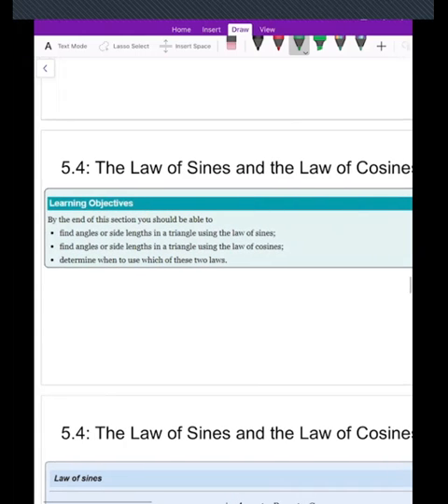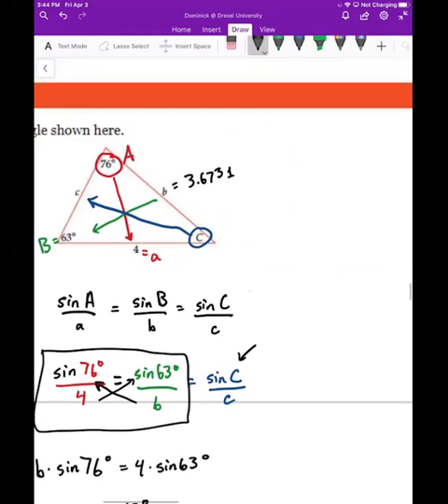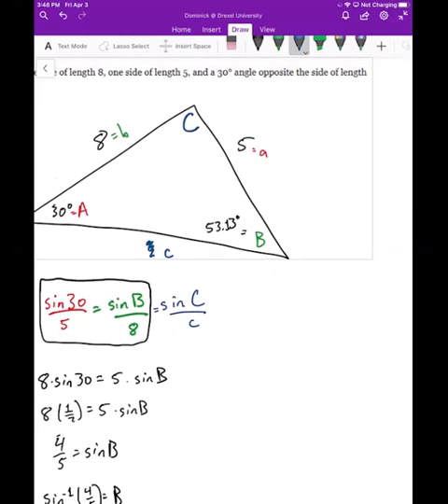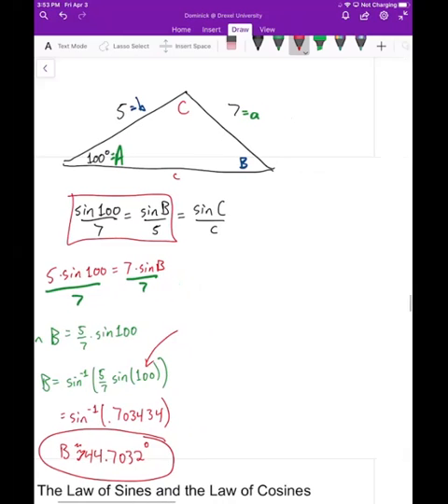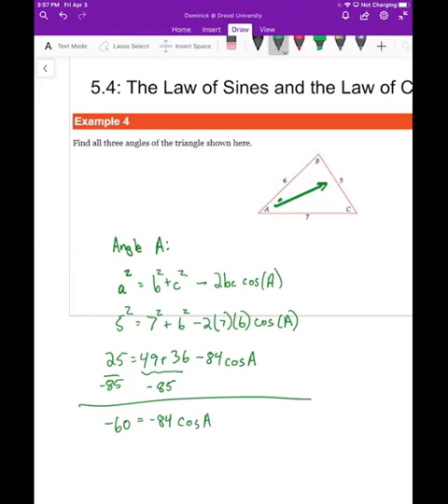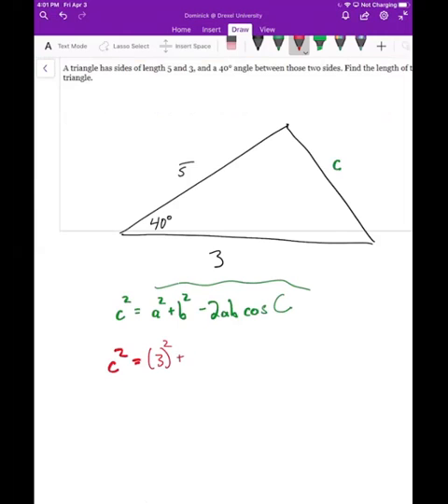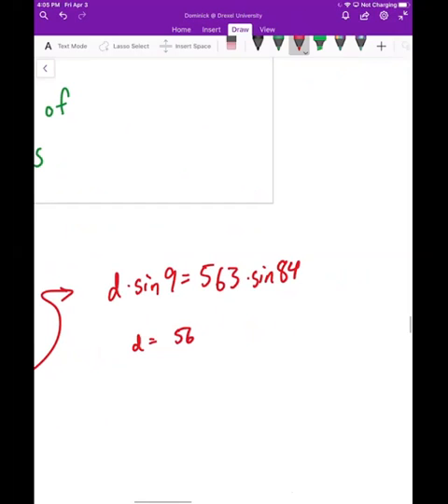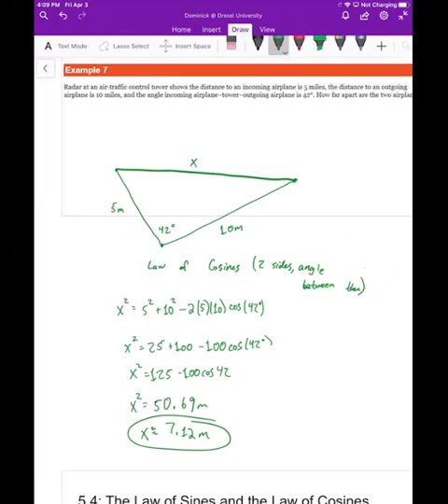The Law of Sines and the Law of Cosines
Presentation and several worked examples of the law of sines and law of cosines.  Also discussed is when it is appropriate to use each rule.